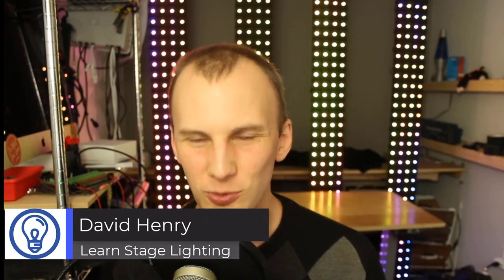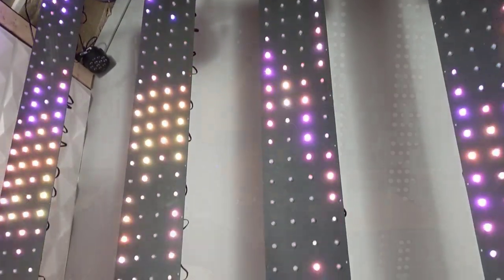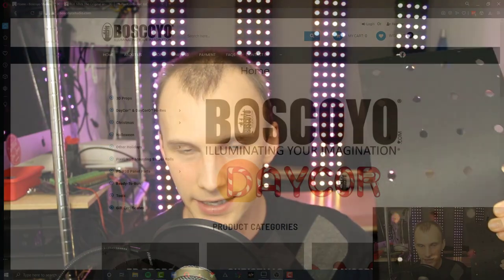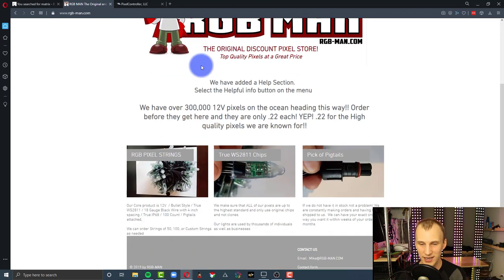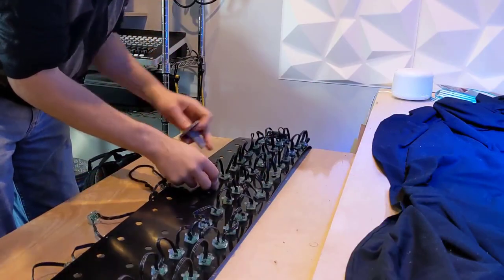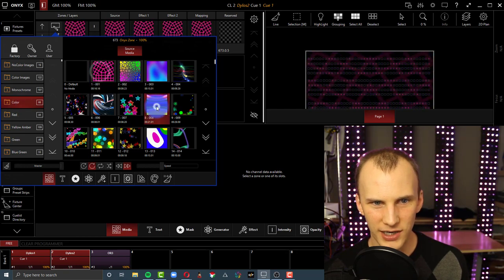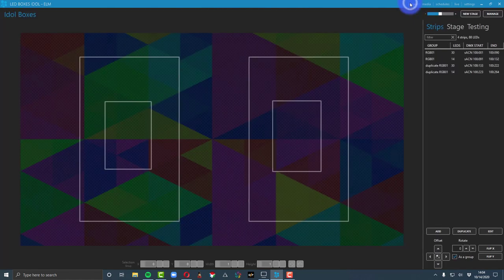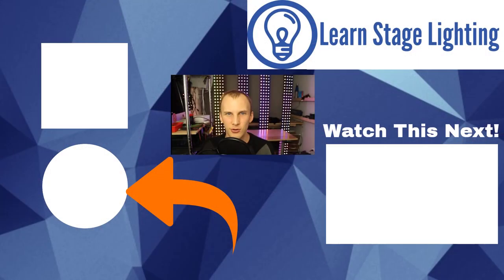Build It Low-Resolution Video Panels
Want to build a low-resolution video panel like the one behind me?  It's easier than you think!

0:00 - Introduction
1:09 - DIY LEDs
2:36 - Material Used
5:15 - How to Control It
6:20 - Using Christmas LEDs
7:41 - Final Thoughts
9:09 - Wrap Up

-David